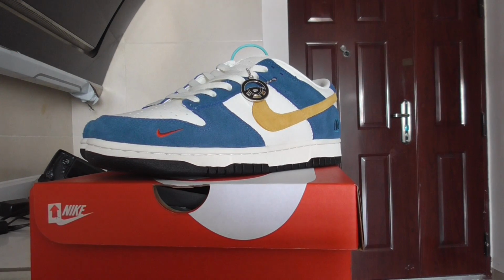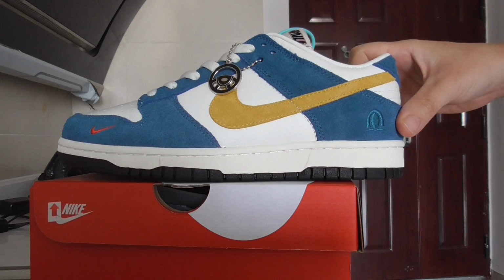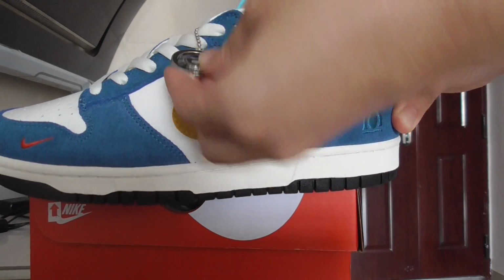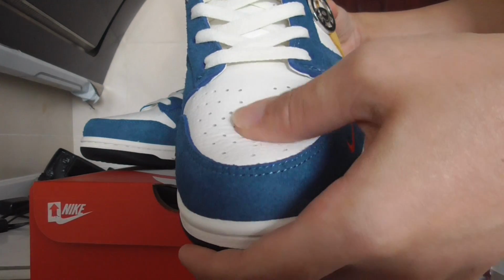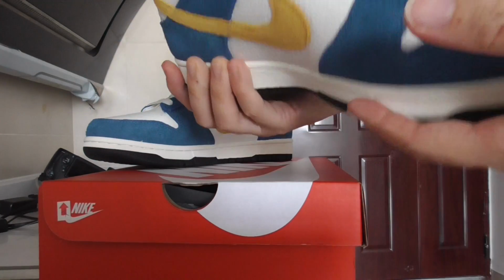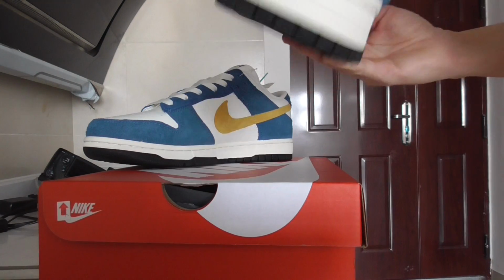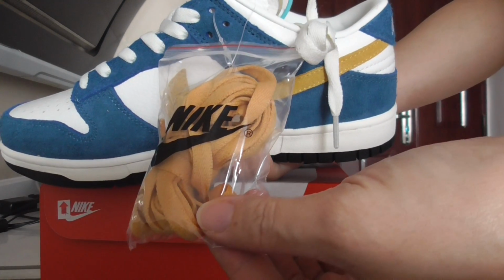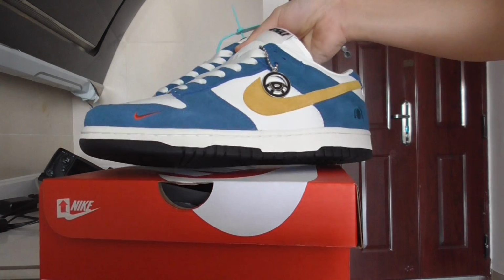Unboxing Review: Kasina x Nike Dunk Low Industrial Blue From Beyourshop.ru